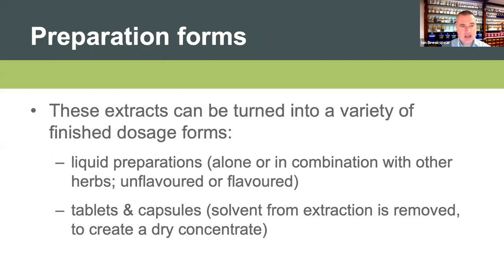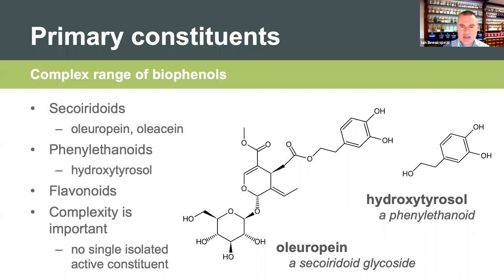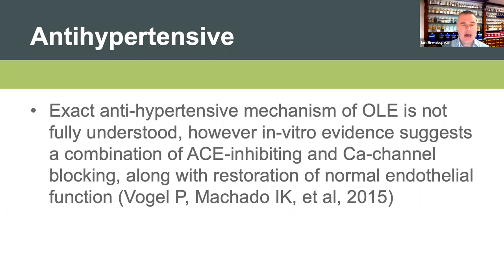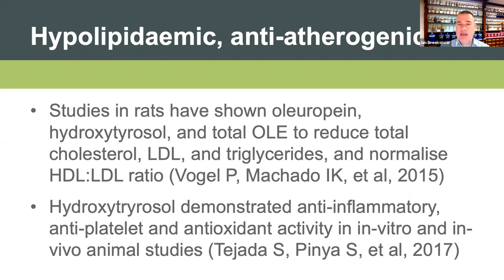The Ins and Outs of Olive Leaf Extract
This webinar will delve into the evidence based science of Olive leaf Extract and its health benefits in relation to immune and heart health.

Presented by Ian Breakspear, a naturopath, herbalist and educator, with more than 25 years of experience. Ian is currently a Senior Lecturer at Endeavour College of Natural Health, and is also in private clinical practice in Sydney, focusing on helping patients with cardiovascular disease and chronic inflammatory conditions.

Learning objectives:
• Describe olive leaf extract, its production, format and common traditional uses
• Understand the evidence relating to olive leaf extract and immune health
• Understand the evidence related to olive leaf extract and heart health
• List common counselling and practice points relating to olive leaf extract